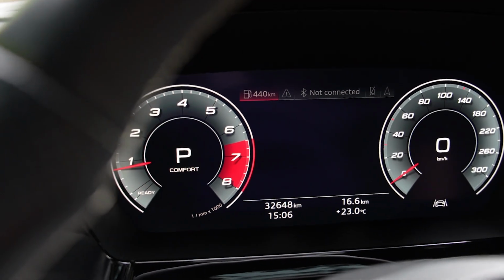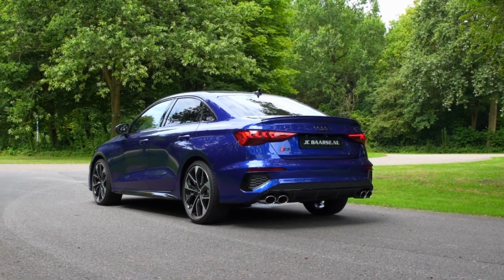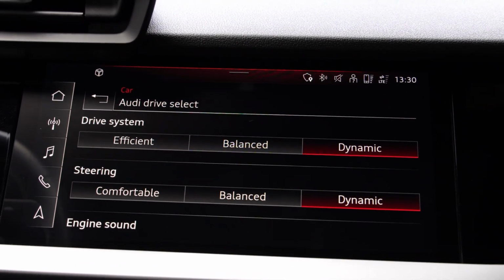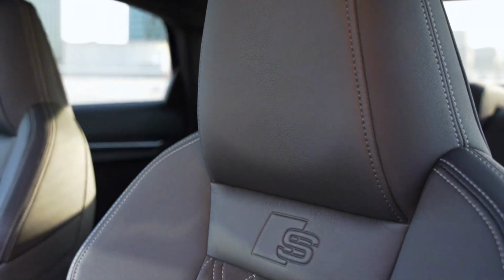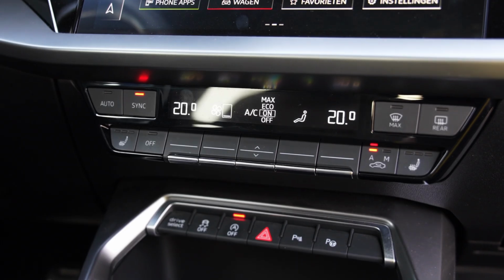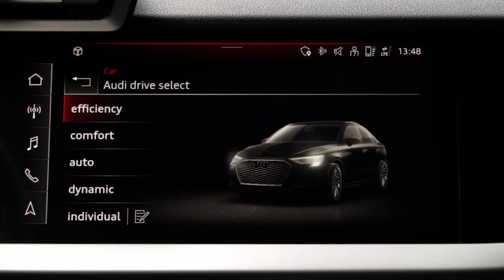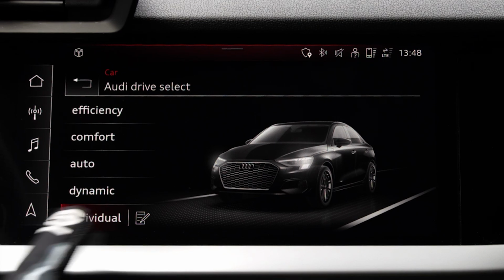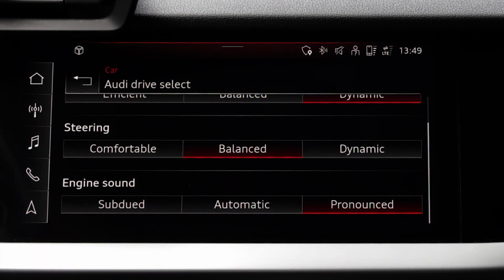Audi Drive Select how to use it, how to customize the car's settings and how to save up fuel costs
Audi Drive Select how to use it, how to customize the car's settings and how to save up fuel costs | VAG Car Tutorials

Does your Audi have the Audi Drive Select option, but you don’t know how to use it? No problem, just watch this video and I will show you in a few simple steps how to use the Audi Drive Select option in your Audi!

A special thanks to @jcbaarse for providing us the Audi S3 (2021) as a demo car!